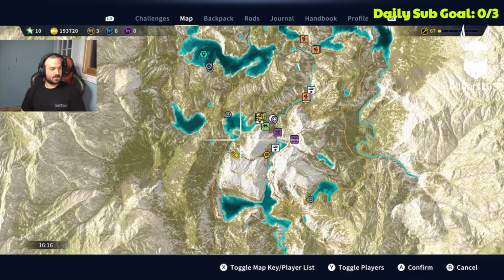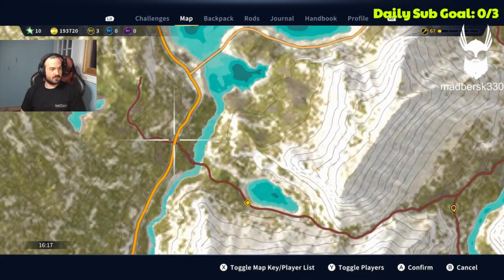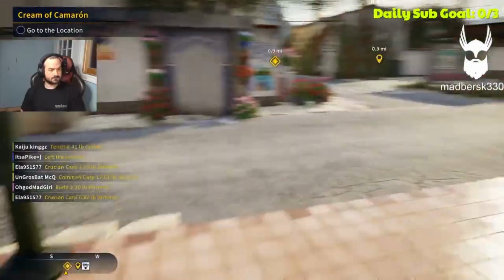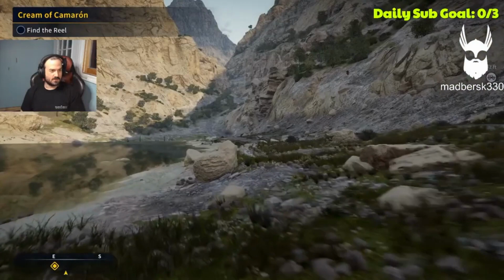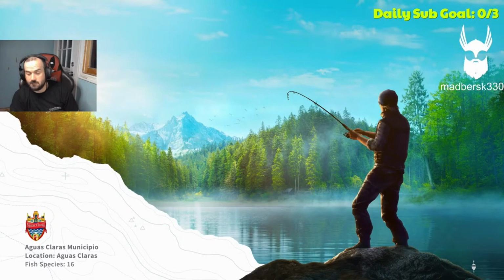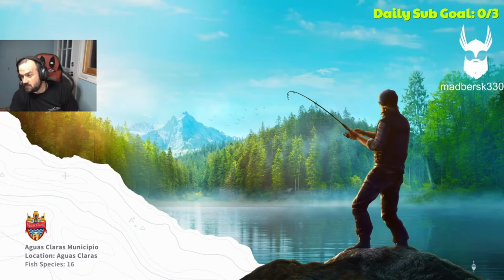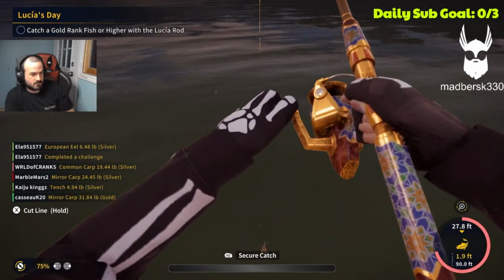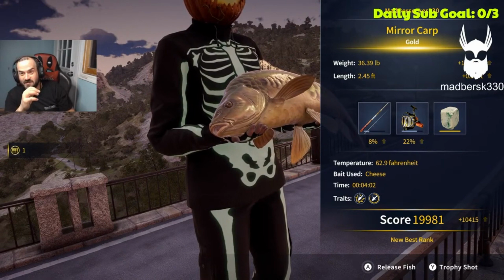Walk through on getting the lure, reel, and fishing pole in the Spain Reserve - COTW The Angler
A complete walk through of how to get the lure, reel, and rod along with a hotspot.